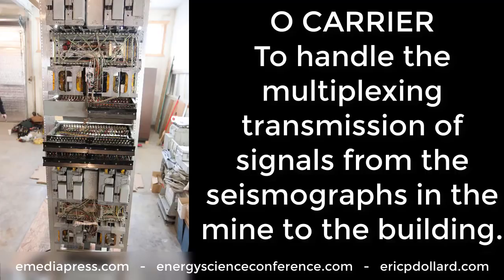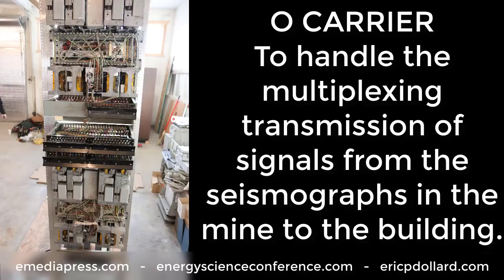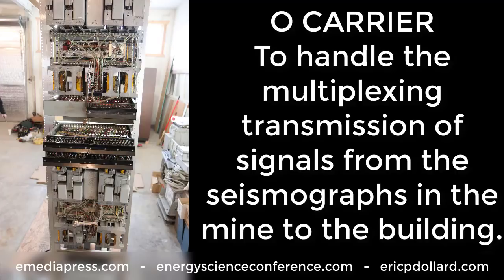2018-03-26 Eric Dollard Update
- Eric shares the latest on glom acquisition, the cosmic induction generator concepts, seismic project, etc.